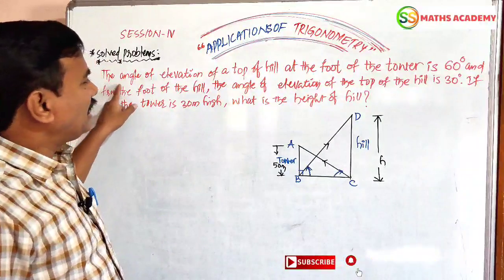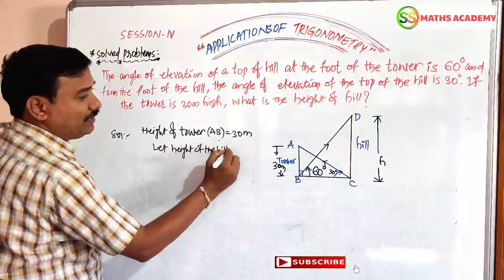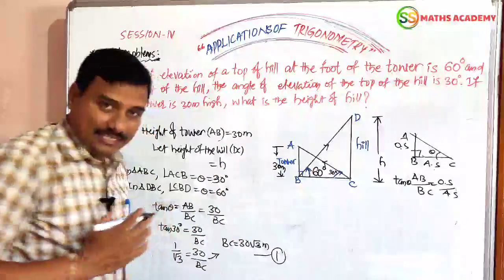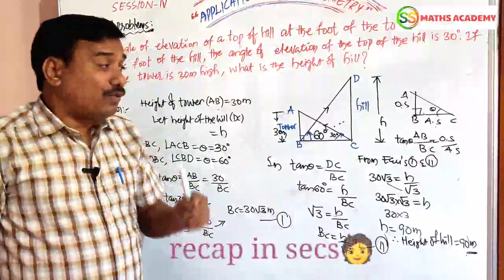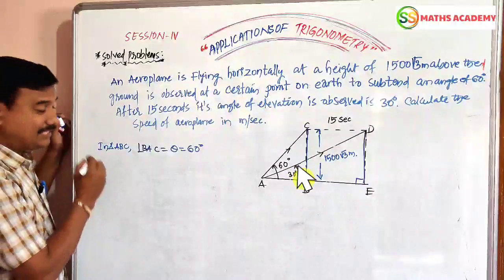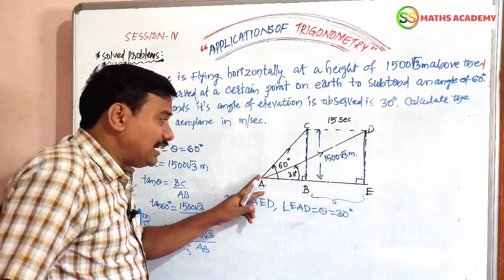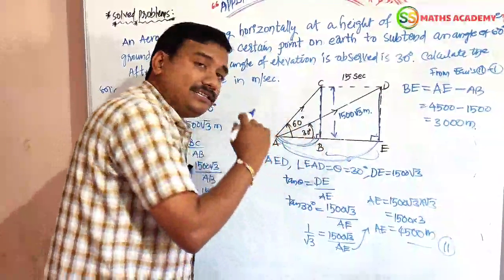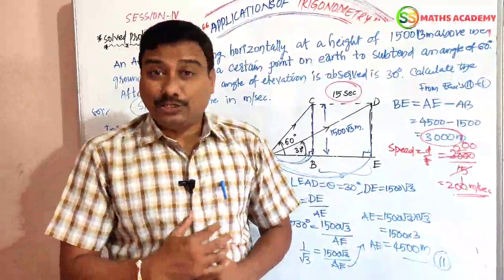Application of trigonometry exercise problems class10 | application of trigonometry basic problems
# application_of_trigonometry_problems

Hi,friends,in this chapter "polynomial's" we are going to study about the algebraic expressions and basic mathematical operations on them.we also learn about how to factorisation these expressions with the help of some algebraic identities.in this chapter definately students/friends we shall extend the knowledge    of"factor"and"remainder"theorem and some more application in evaluation,graphical representation,forms a  relationship between the zeroes and coefficients and factorisation of polynomial's.my suggestion is plz watch the videos in sequence and till end tq.👍"YOUR SUCCESS IS OUR SUCCESS ONLY" 👍💯